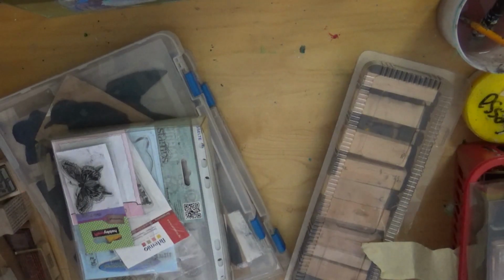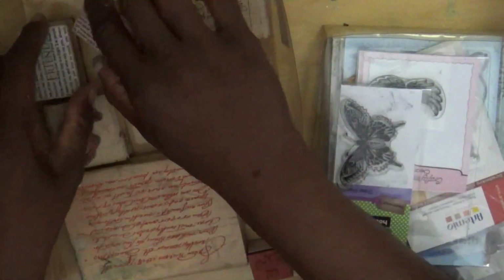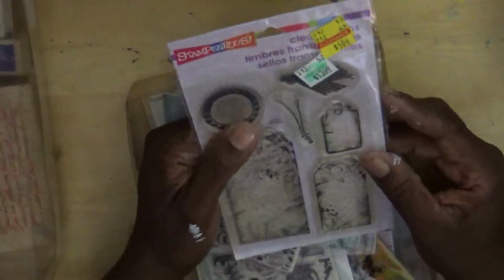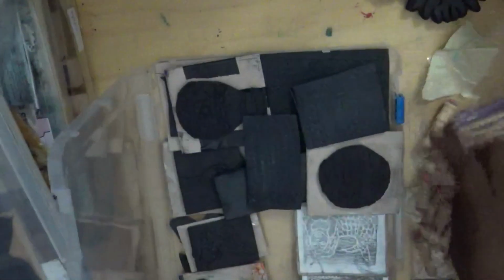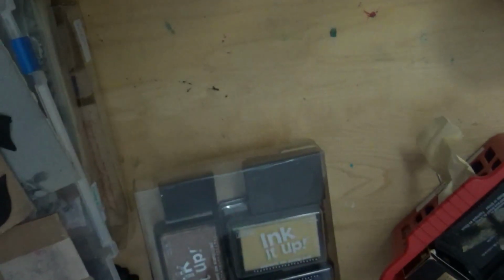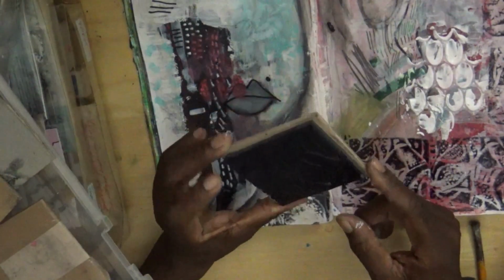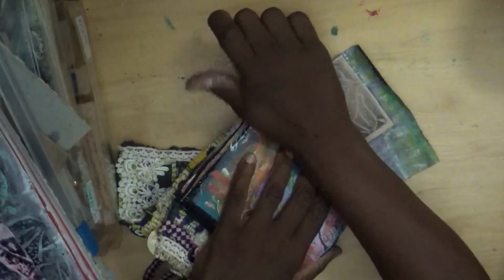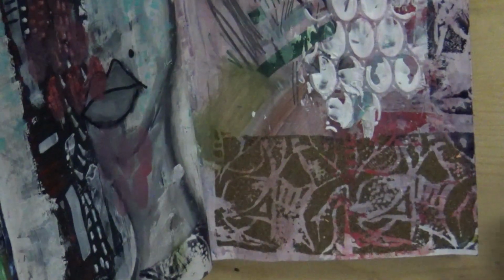Handmade Stamps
Join me in my studio for the Art Studio Essentials Daily Series in January to kick start your creativity and to check out some supplies.  Today I will be playing about with my Stamps, and I show you a collection of handmade and shop brought stamps, which come in all shapes and sizes,.

Do you have neglected art supplies hanging around waiting to be used? well I will show you how you can deal with those times that you feel stuck by using your supplies in different ways.

We all have 5 minutes that we can give to creative play, why not see how you can fit creativity into your every day!

Tips on how to deal with those times you feel stuck in your creativity, and using your supplies in a different way..
This video answers the question, How can I be creative when I feel stuck? and shares the ways you can use your art supplies to boost your creativity.   When it comes to artist supplies and resources I share tips for making the most out of your stamps and how to nurture your creative play and fit creativity into your life every day!

Realityarts - Helping you to increase your creativity and unlock your hidden talents

*Art Supplies

*CC DISCLAIMER: This video and description contains affiliate links, which means that if you click on one of the product links, I’ll receive a small commission at no extra cost to you.

About This Video: In this video Amanda Trought covers  How to spend more time being creating and finding your creative voice on YouTube.

If you are researching how to be more creative on YouTube then check out the tips and advice on Being Creative and regaining your Creating Time that are covered in this video!